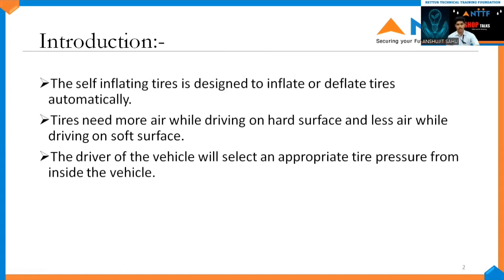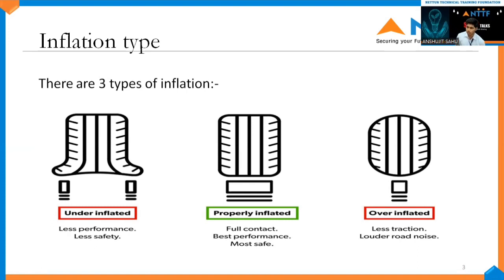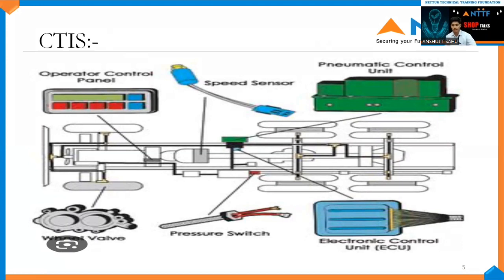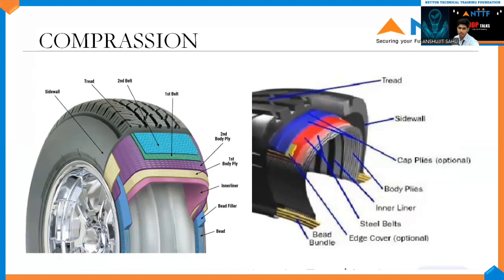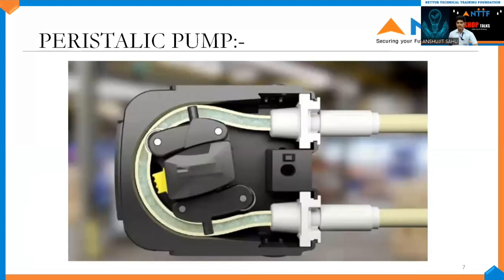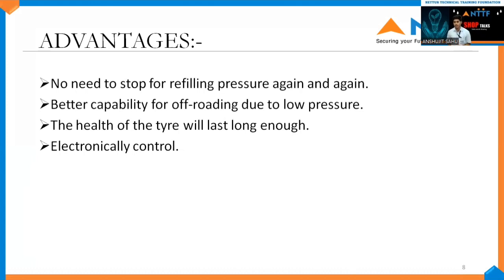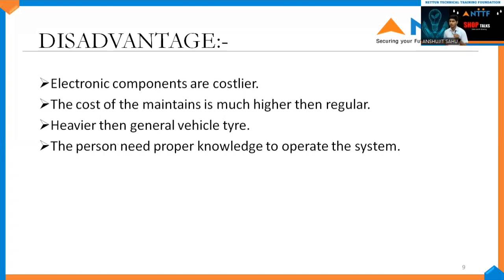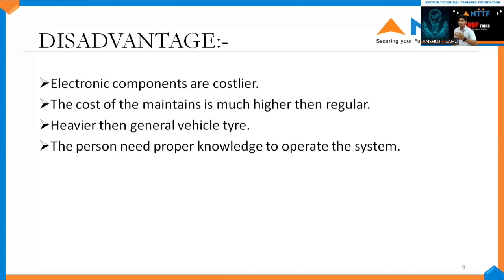Self Inflating Tyres | Shop Talk | NTTF Gopalpur (JNTC) | Nov 2023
Ayush Patra presents an interesting shop talk on Self Inflating Tyres. He is currently pursuing his Diploma in Mechatronics Engineering & Smart Factory from NTTF Gopalpur, Odisha.